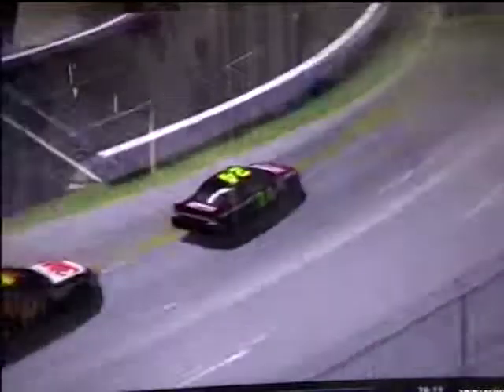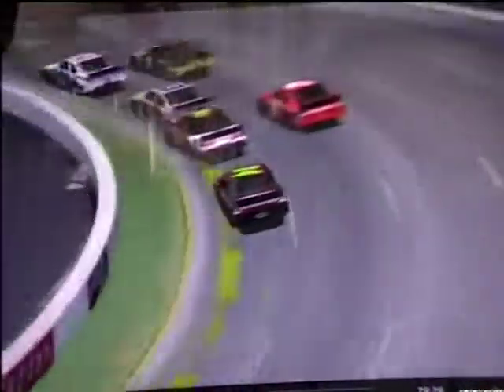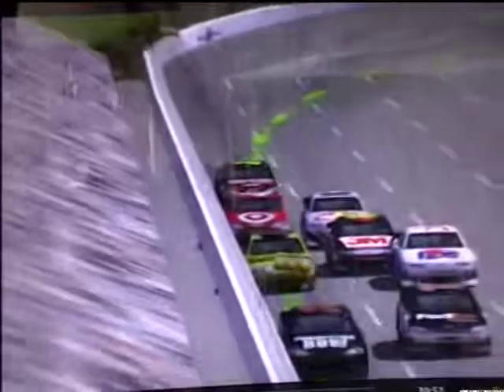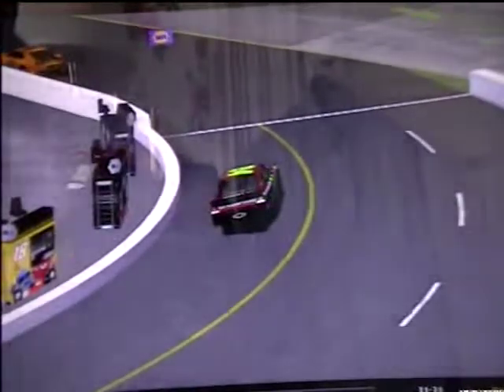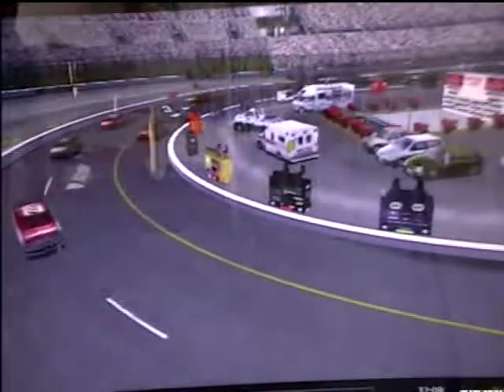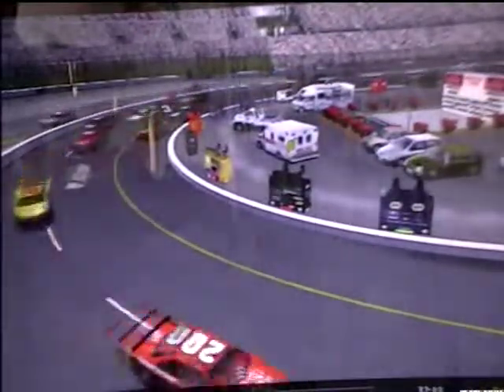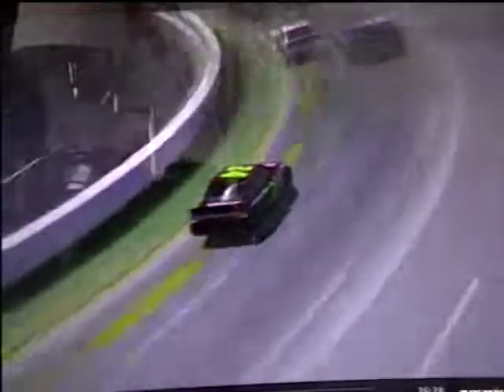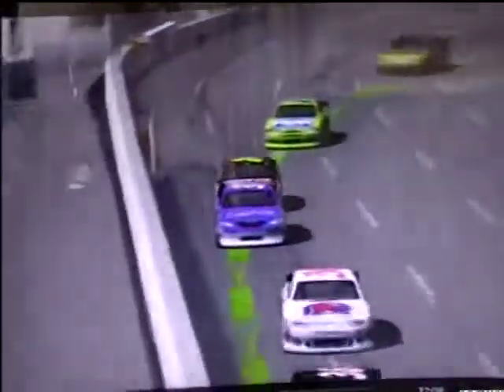//NNSCRA// Snickers Cup Series- Race 6 Part 3